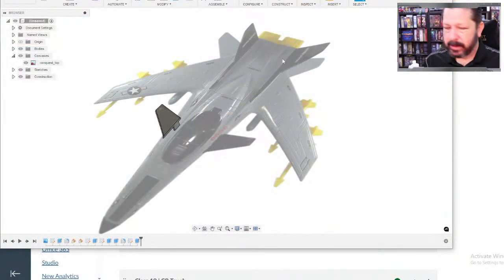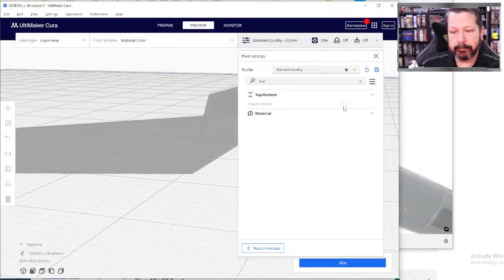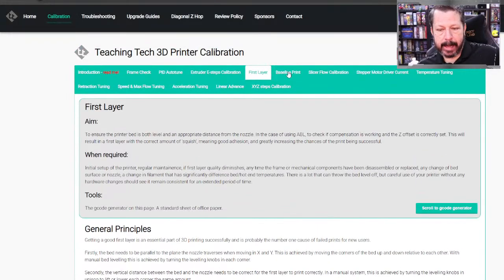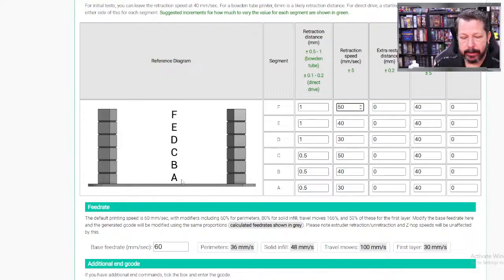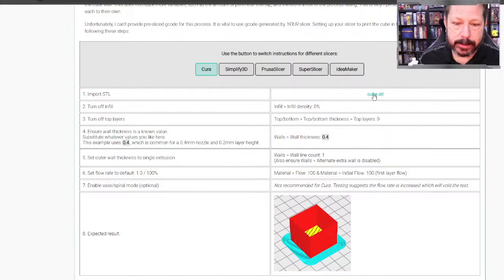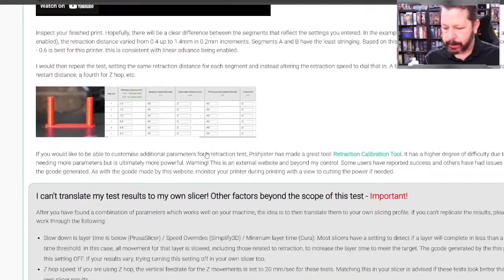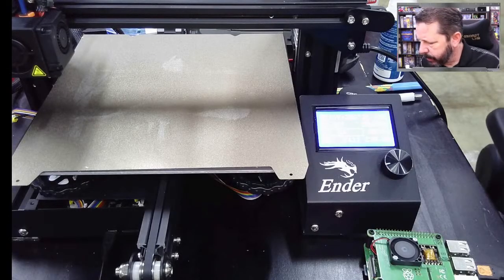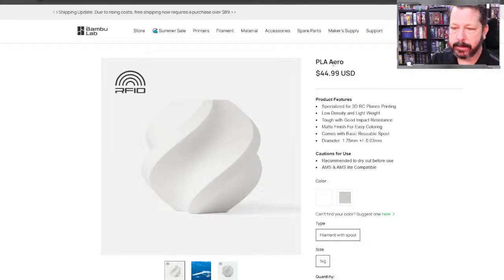05 | Retraction Recon | Summer 2025 Additive Fabrication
Epsiode 5: Retraction Recon
In this episode, we dive into one of the most important aspects of clean FDM 3D printing—tuning retraction and flow rate. We'll explore how retraction settings help prevent stringing and oozing, and how fine-tuning your flow rate can drastically improve dimensional accuracy and potentially even part strength.

We'll walk through step-by-step procedures for testing and tuning these parameters, using practical examples and slicer demos. Whether you're running a Bowden setup or a direct drive extruder, this episode will give you actionable tips to improve your prints.

Topics Covered:

What retraction is and why it matters

Retraction distance and speed recommendations

Flow rate calibration using a single-wall cube

How to detect over- or under-extrusion

Live demo and slicer walkthrough

📅 Live every M/W/F @ 8 AM CST